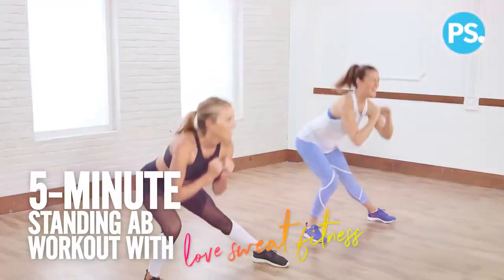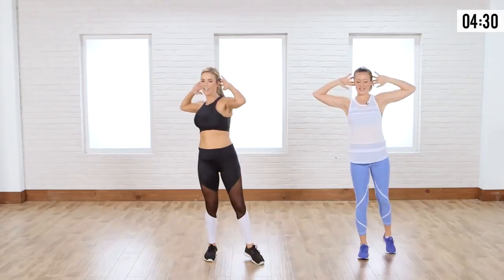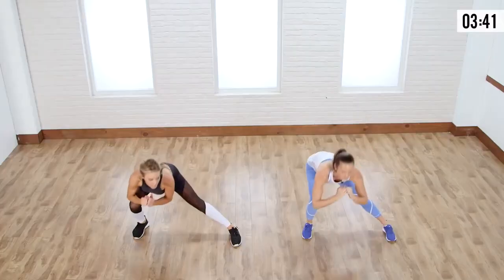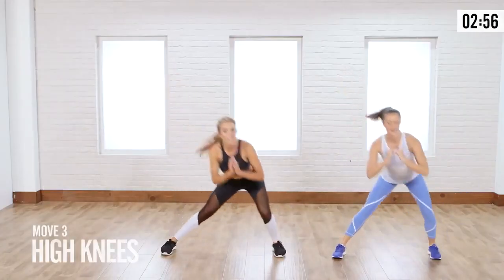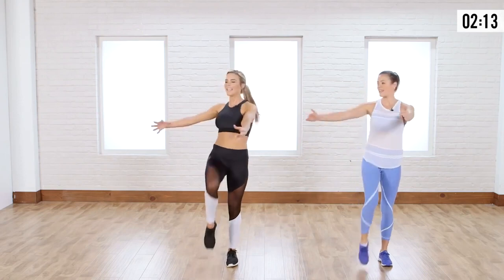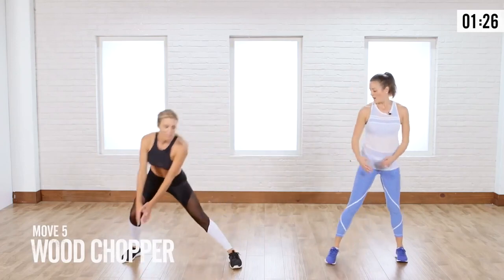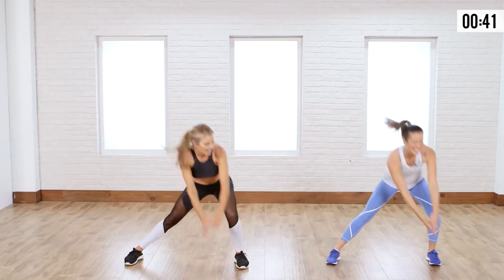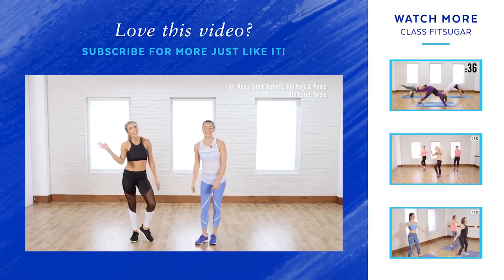5-minutes-standing-abs-workout shorts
Fitness Guide-Total body fitness workouts-Shorts-WeightLoss Workouts-Thigh FatLoss-Hip Workouts🤷